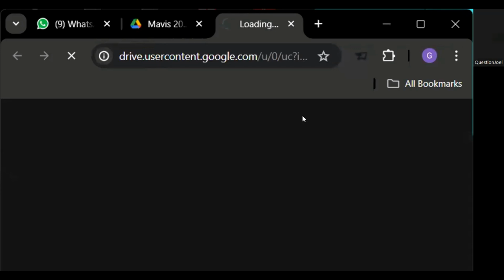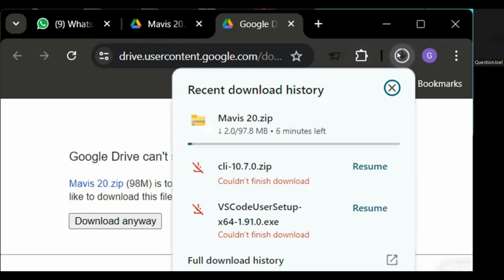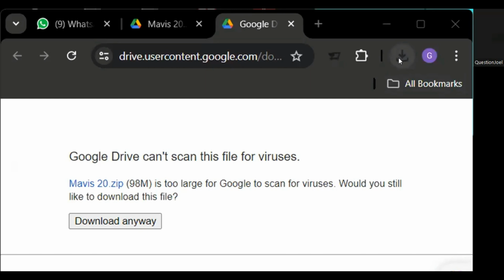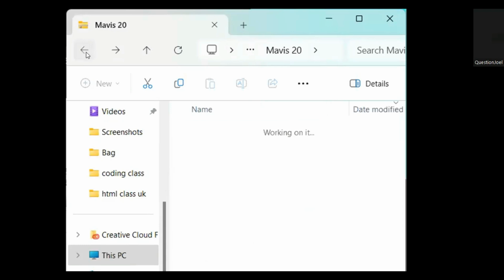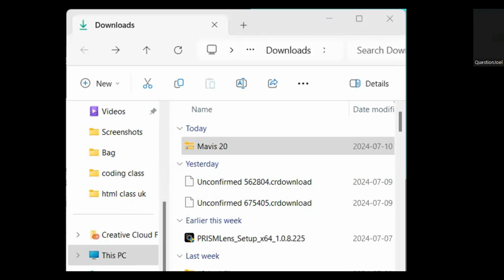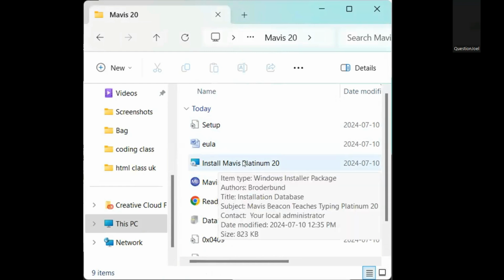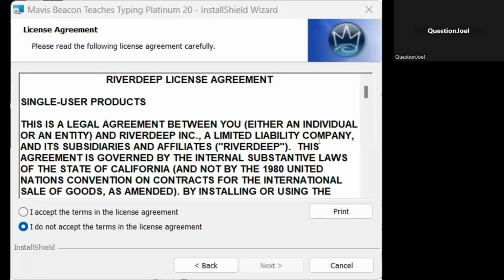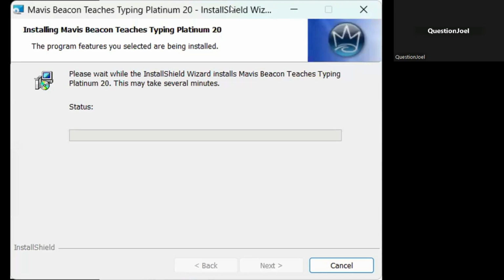Best Typing master - Typing buddy - Mavis Beacon installation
Teaching yourself how to type - Install Typing Tutor on your pc to get started Best Typing master - Typing buddy - Mavis Beacon installation

Credit: Mavis Beacon